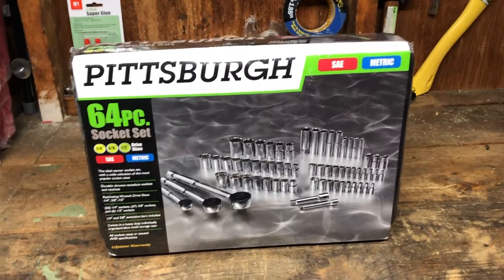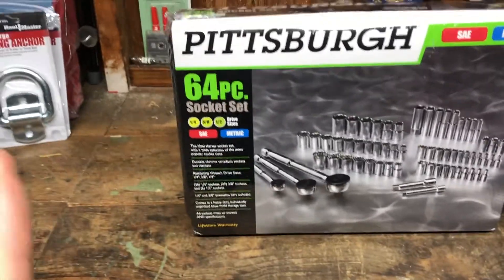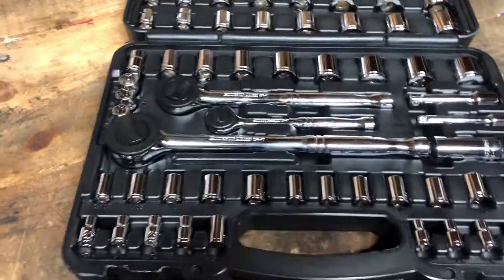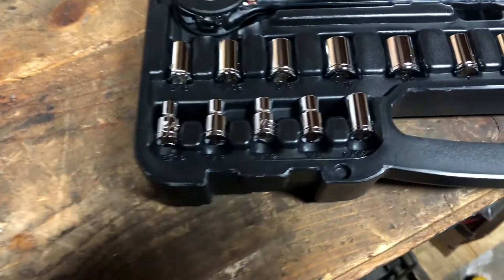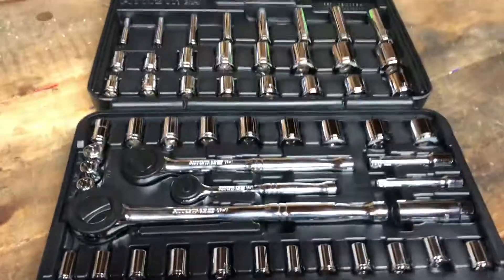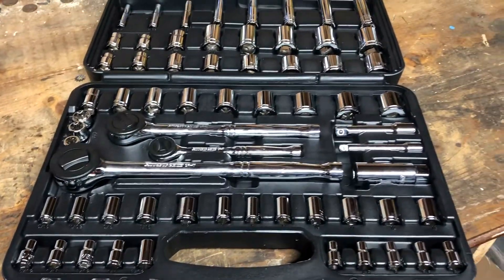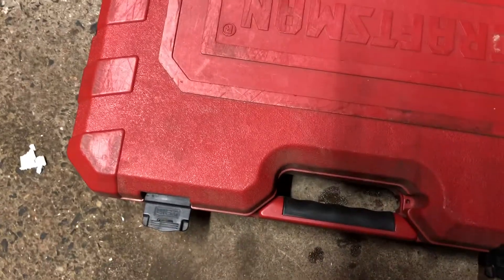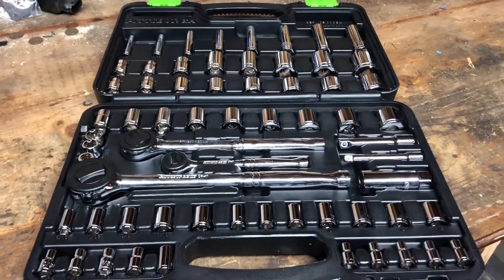Harbor Freight 64-Piece Socket Set Unboxing and Review! Item # 4178/63462/63461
Thinking about a smaller socket set for your shop/garage? This Pittsburgh set is perfect for someone that needs a decent little set of sockets for odd jobs. This can save you the hassle of grabbing sockets out of your toolbox, or lugging a bigger set around the garage. Small, lightweight and best of all - $30!